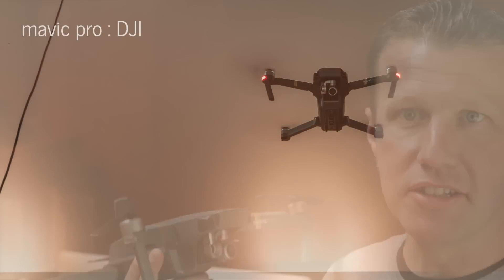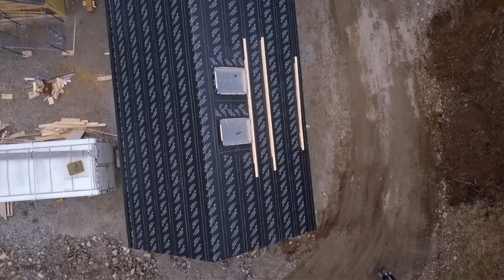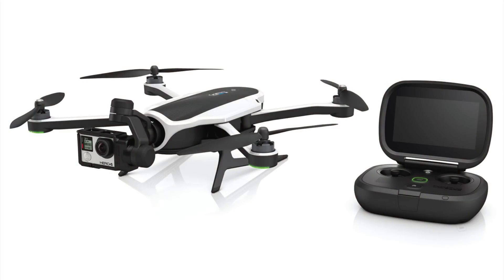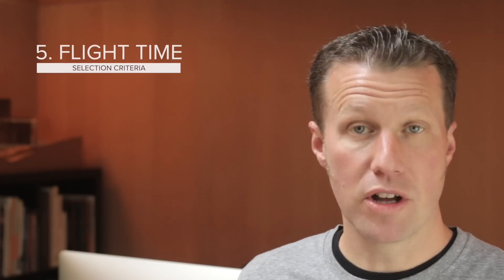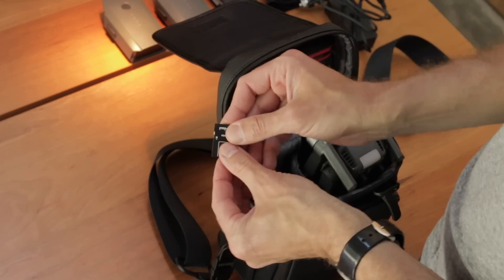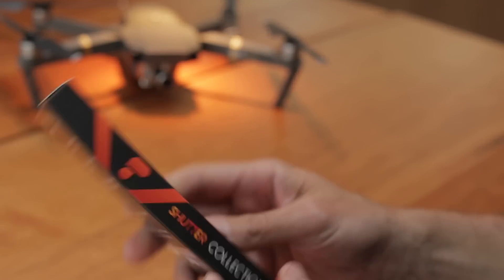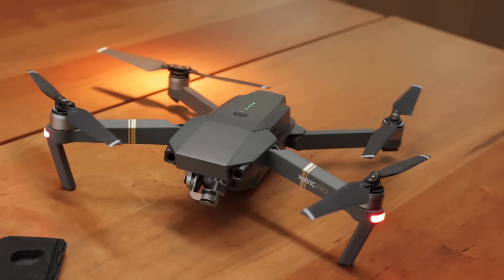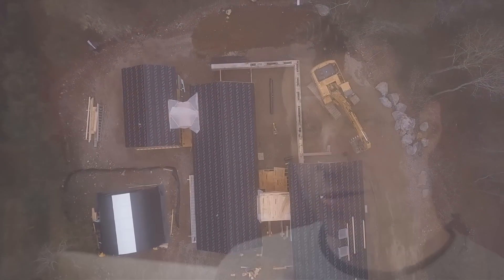Best Drone for Architects | Gear Review of the Mavic Pro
An in-depth gear review of the best drone for architects available today. I discuss the factors that influenced my decision to purchase the Mavic Pro from DJI, unbox it, and describe the use cases and features architects care most about.

Factors influencing my decision to purchase the Mavic: cost, portability, camera quality, ease of use, and flight time. The Mavic Pro managed to come out on top in each category almost every time.

I purchased the Fly More Combo for $1299 which included extra batteries, a four-hub charger, a car charger, extra propellers, carrying case and a power hub.

I'm using the Mavic Pro as a portable drone for:
- Project documentation
- Presentation + marketing
- Architectural cinematography
- Site analysis
- Topographic mapping
- Construction observation
- Educational tool
- Lead generation (working with Realtors)

I also discuss the essential accessories and apps you'll need to operate the Mavic Pro:
- ND filters by PolarPro, Airmap, DJI Go 4, UAV Forecast, SunSeeker

I close the video by reviewing current FAA regulations regarding hobby and commercial use of drones in the USA.

Aerial Footage:
*Mavic Pro

DSLR CAMERA:
* Canon 70D